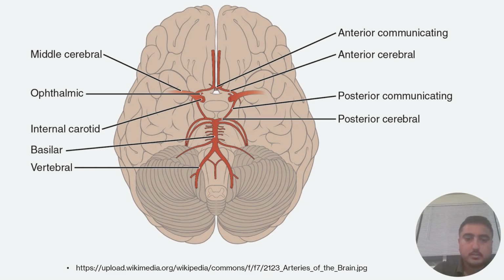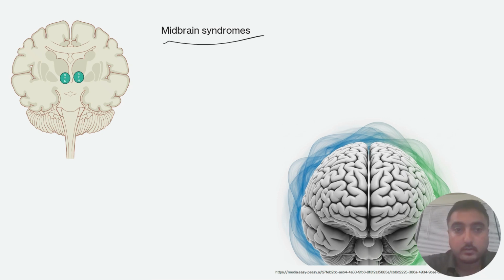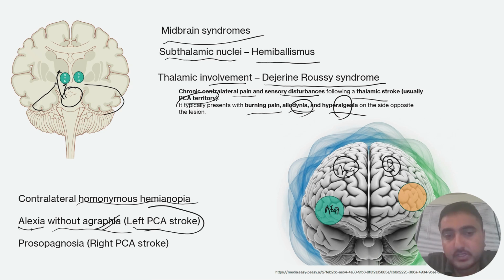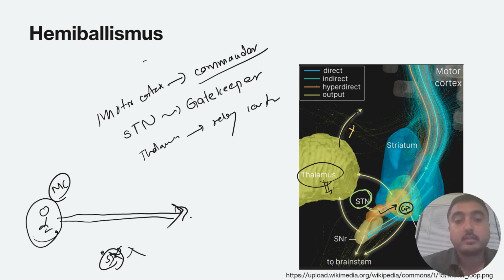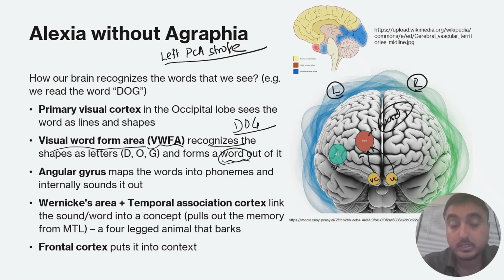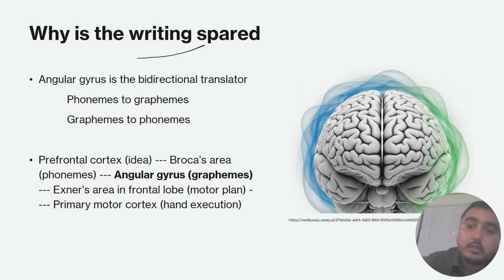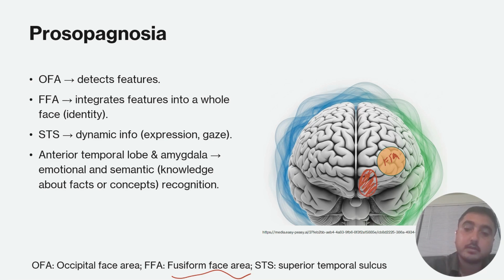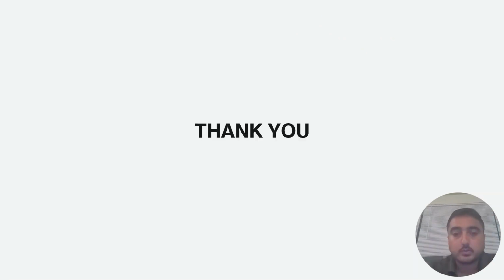The Stroke Nobody Talks About: PCA Explained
In this video, I discuss the manifestations of PCA stroke.
PCA strokes can sometimes be tricky to recognize. They mainly affect vision, sensation, and memory. Knowing the key signs helps in early diagnosis and management. Even subtle symptoms are important to notice. Recognizing these strokes can make a big difference for patients. I hope you find this explanation helpful!